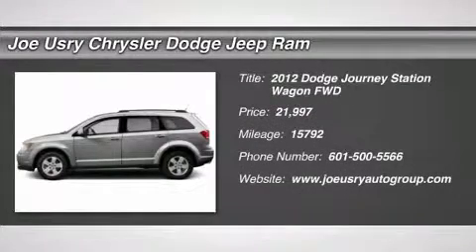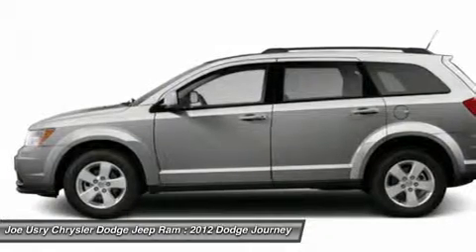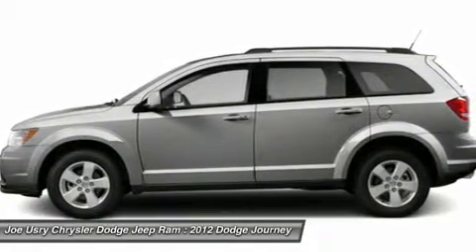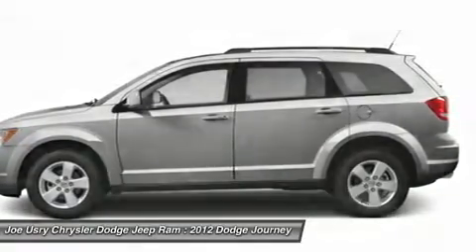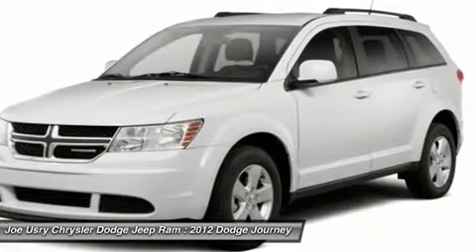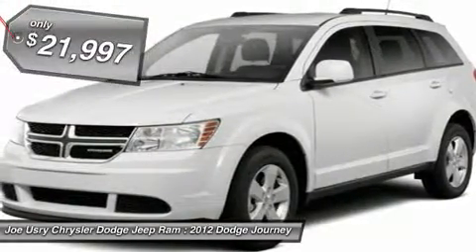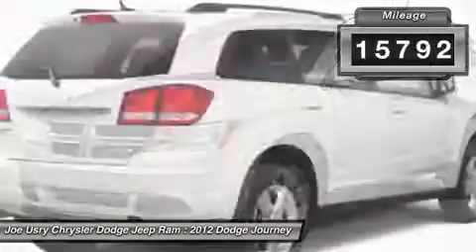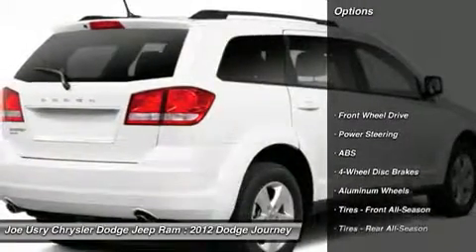2012 DODGE JOURNEY Jackson, MS PT360289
2012 DODGE JOURNEY Jackson, MS
Stock# PT360289

5395 I 55 N.

Looking for the right car? Today could be your lucky day. With 15792 miles, this Bright Silver Metallic, 2012 Dodge Journey equipped with Automatic transmission could be yours. Request more information and set up a test drive right away.